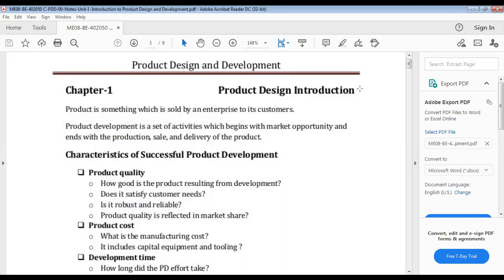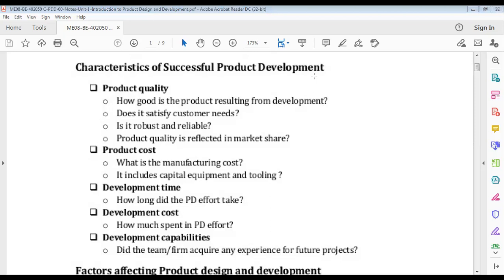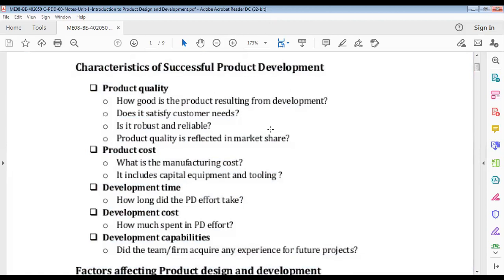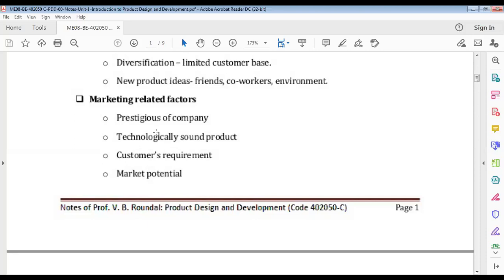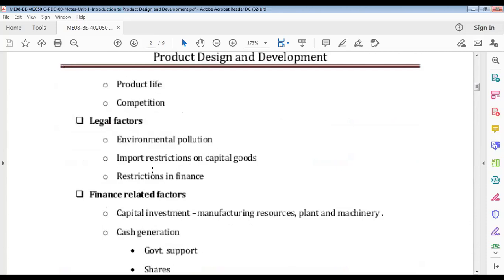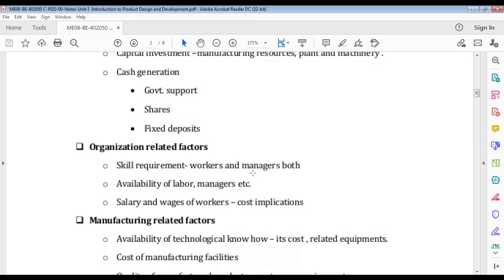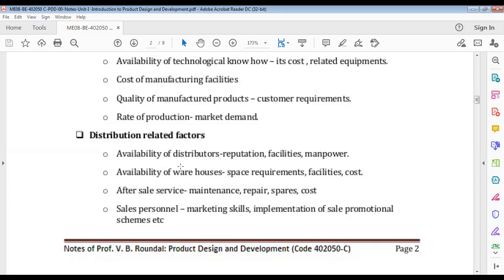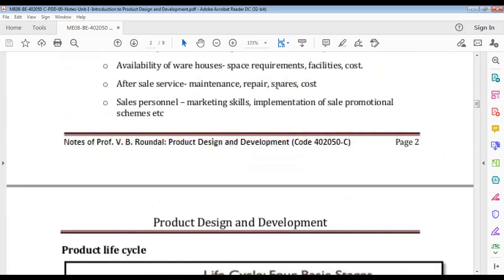Unit 1: Introduction to Product Design and Development - Lecture 2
Essential Factors for product design